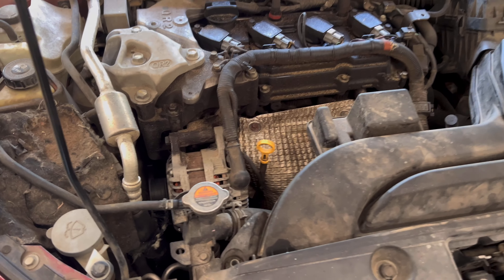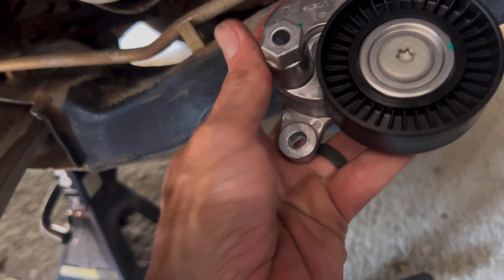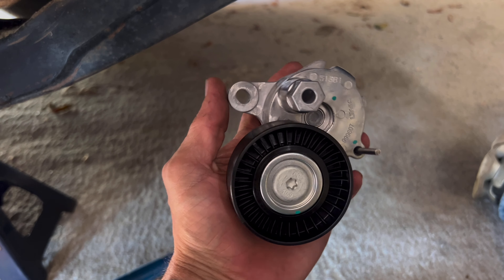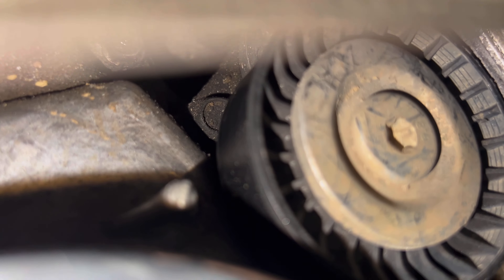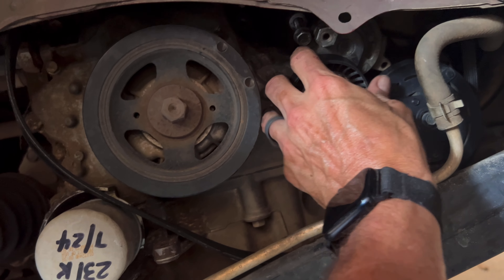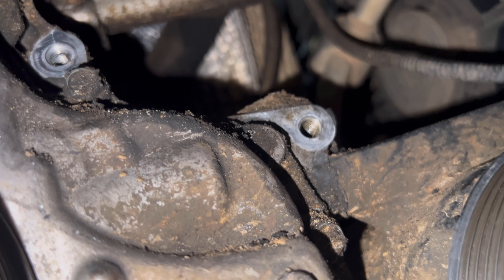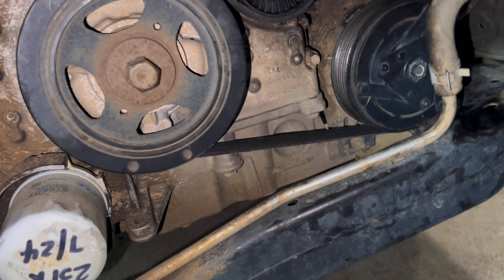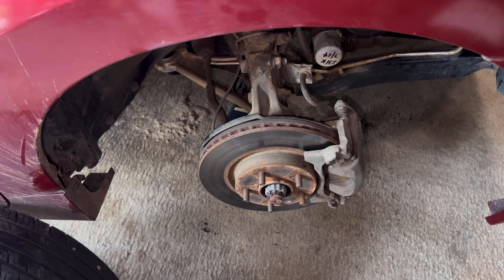2013-2023 Nissan Altima 2.5L Belt Tensioner: w/electric power steering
Here’s the tensioner: